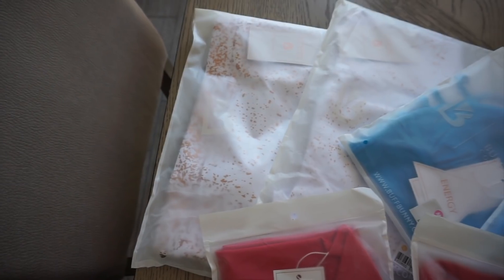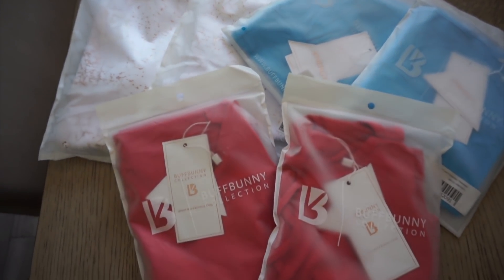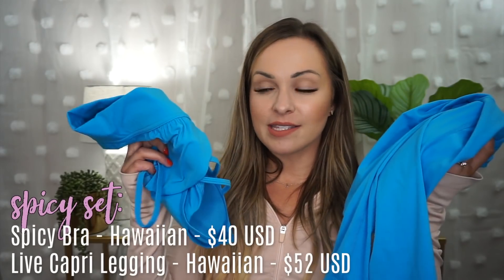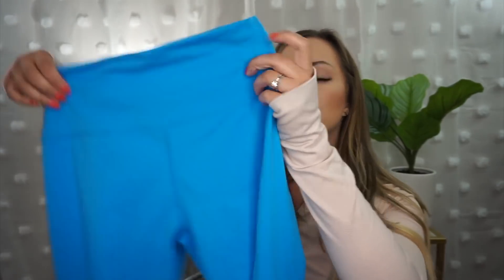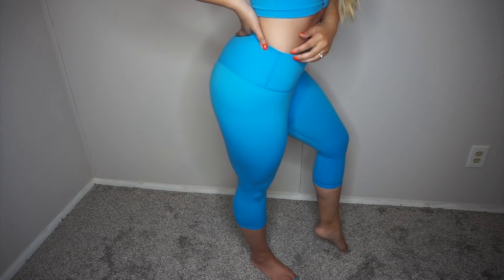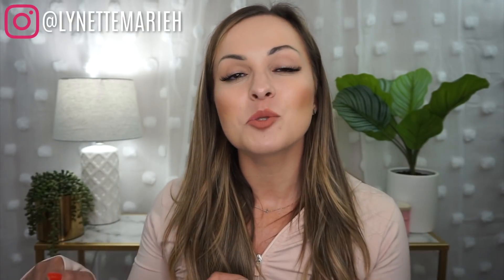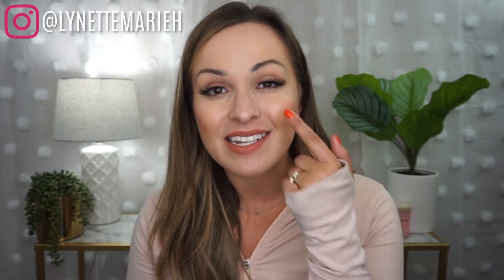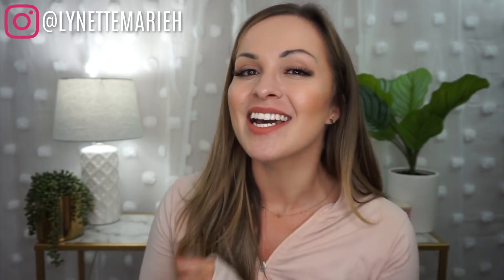BUFFBUNNY COLLECTION SUMMER LAUNCH | Review & Try on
Hey guys! Today for you I've got a review and try-on haul of some new activewear apparel from the BuffBunny Collection!

MY STATS:

Height: 5'6
Weight: ~150
Waist: ~28in
Hips: ~39in
Bra size: 34A

--- FAQ: ---

This one!

What spin bike do you have again?

This one!

What self tanner do you use?

This one!

What’s your number one favorite protein powder?

This one!